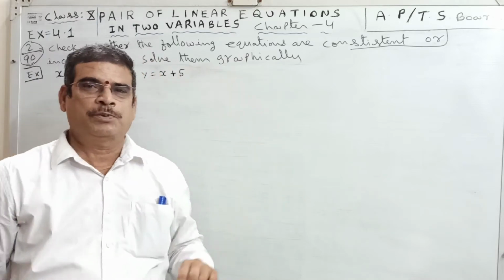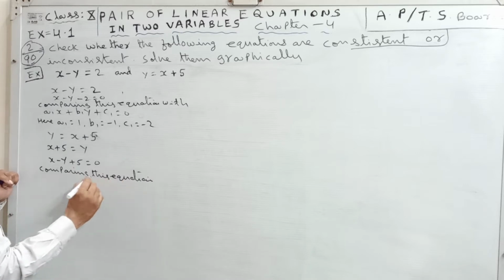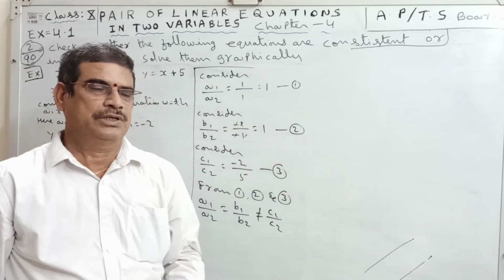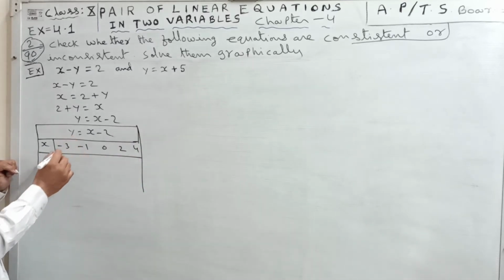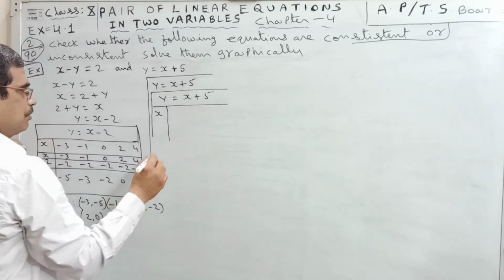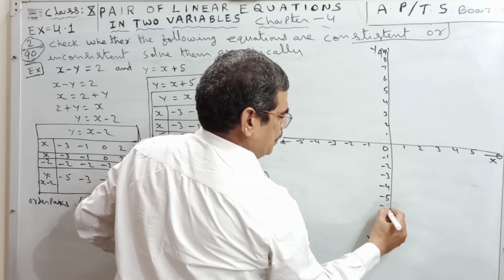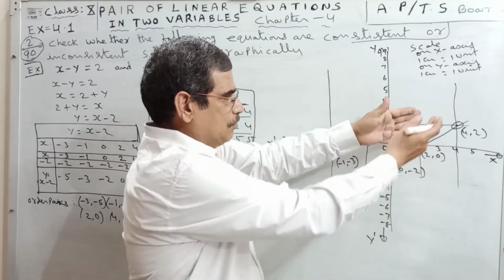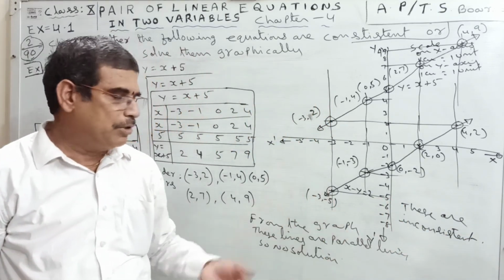10Th CLASS MATHS/GRAPH/PAIR OFLINEAR EQUATIONS/PART-6/EX4.1 2 BY KRISHN PRASAD GANGARAJU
10Th CLASS MATHS/GRAPH/PAIR OFLINEAR EQUATIONS/PART-6/EX4.1 2 BY KRISHN PRASAD GANGARAJU